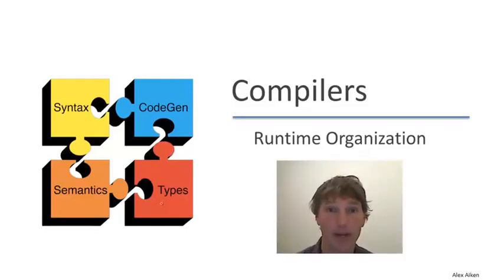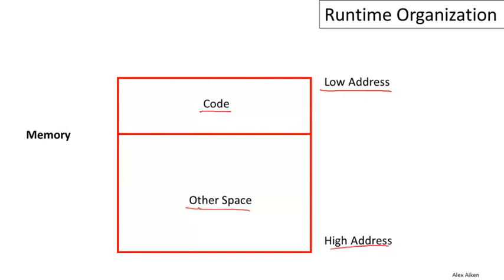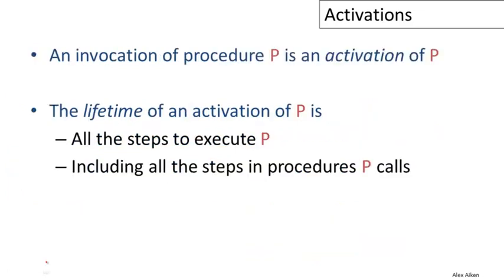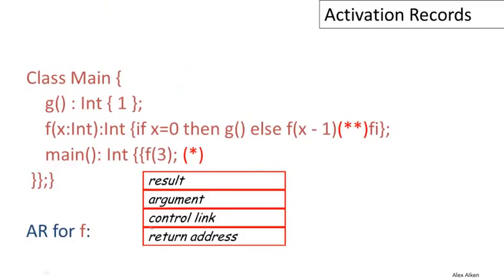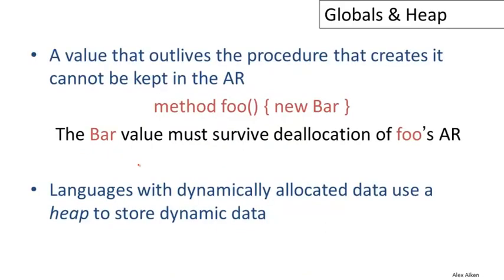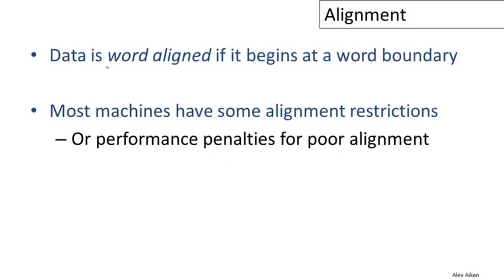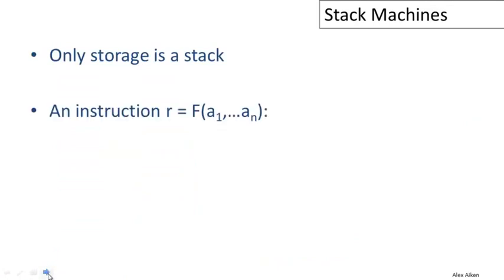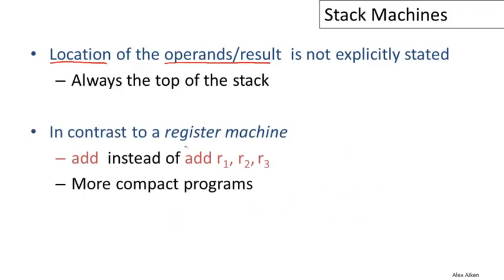11 Runtime Organization